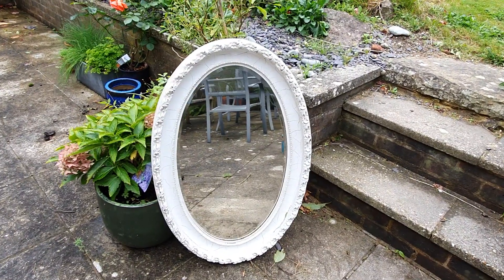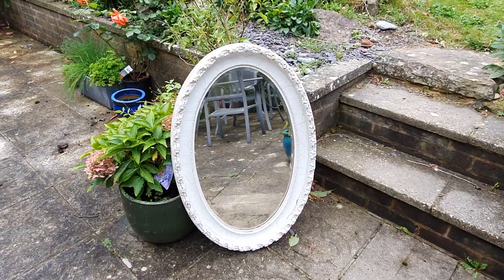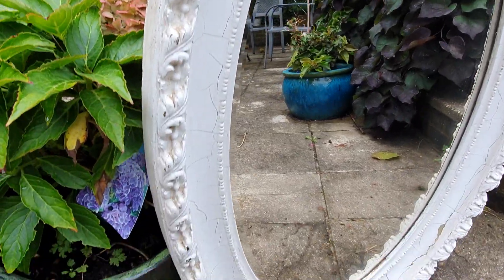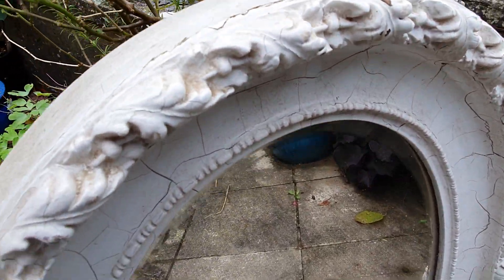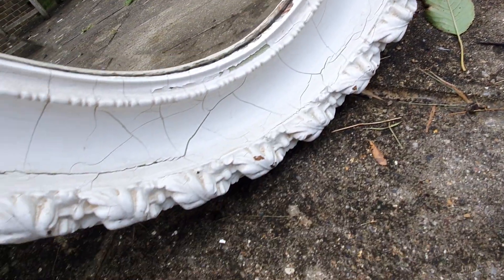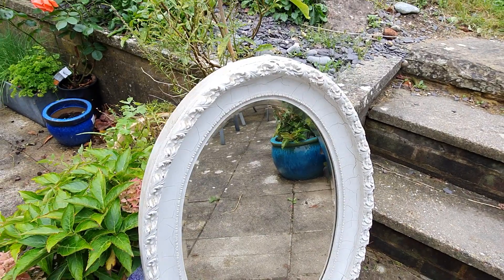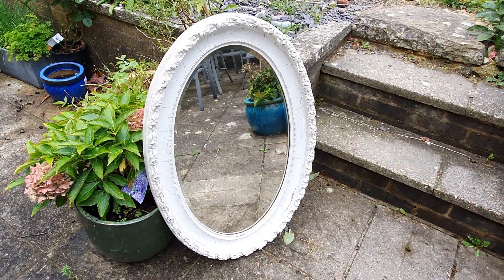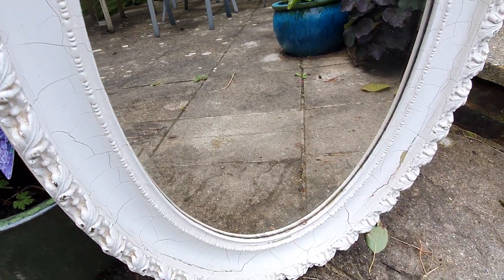Grand Tour Around a Victorian Vintage Painted Oval Mirror Crackle Finish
a quick whizz around a late Victorian painted mirror